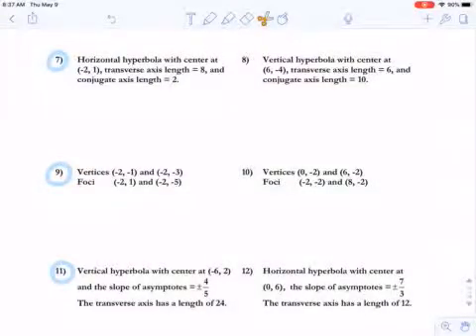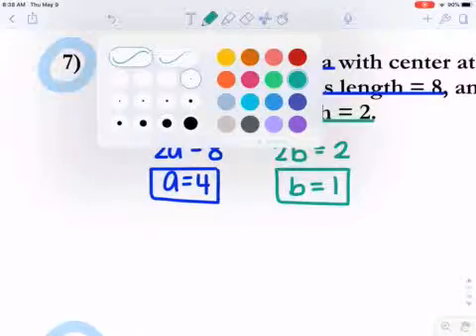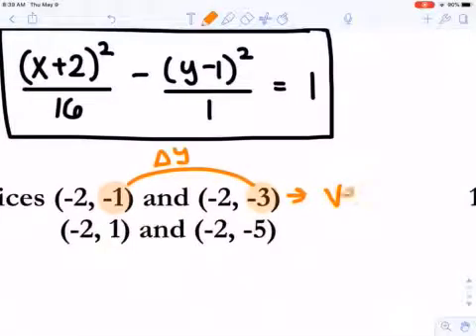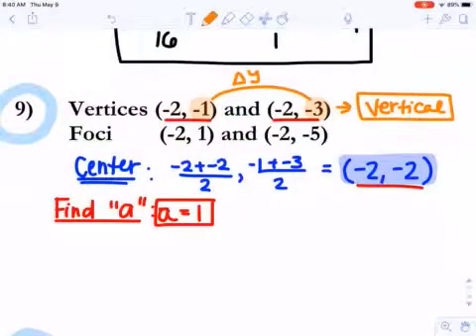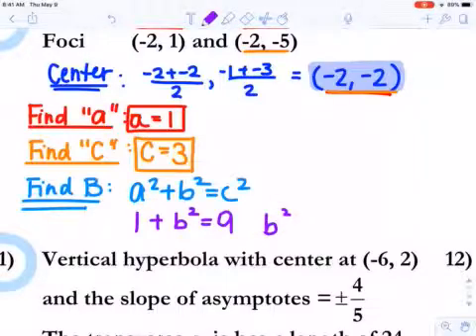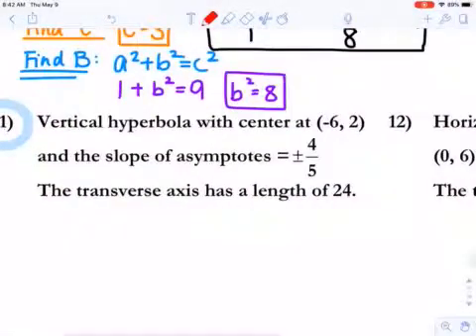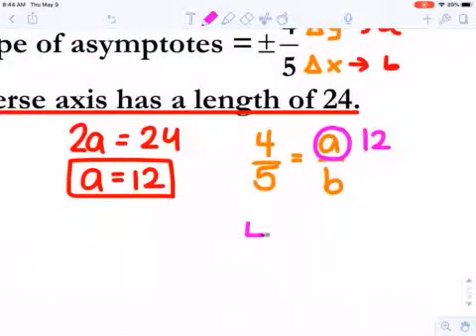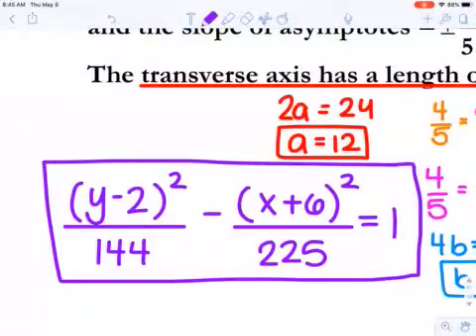M308 Ch. 6 Writing Hyperbola Equations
From WS 11